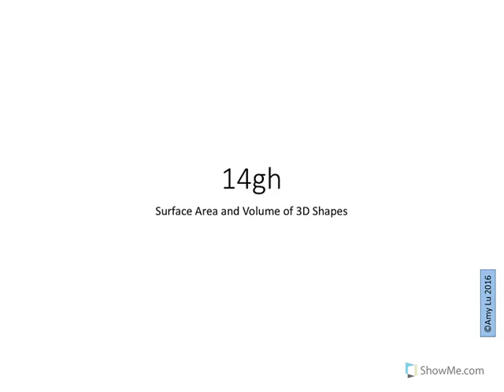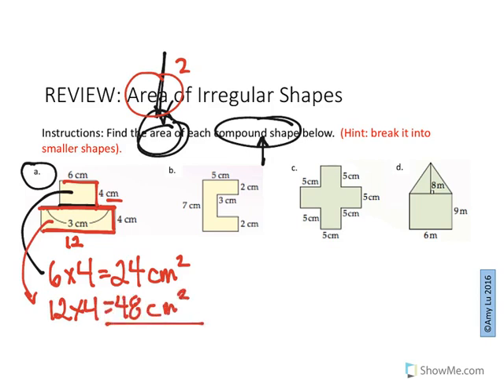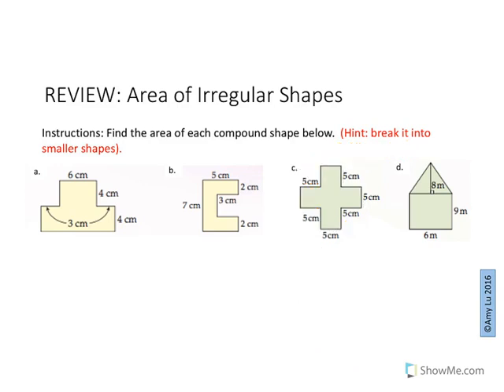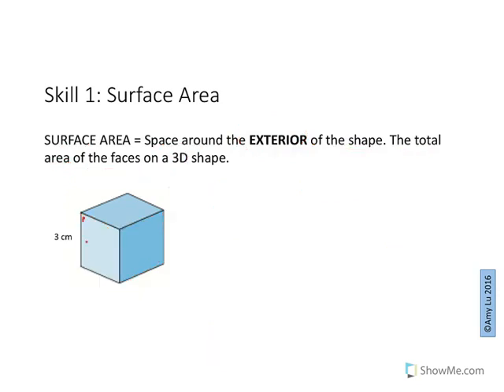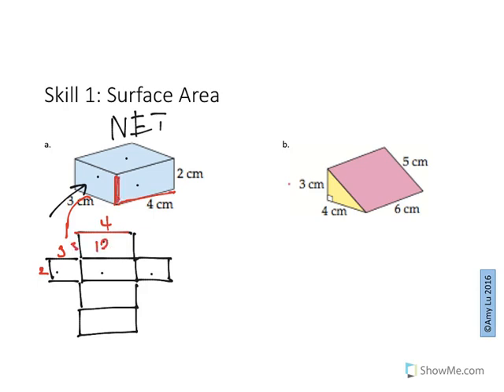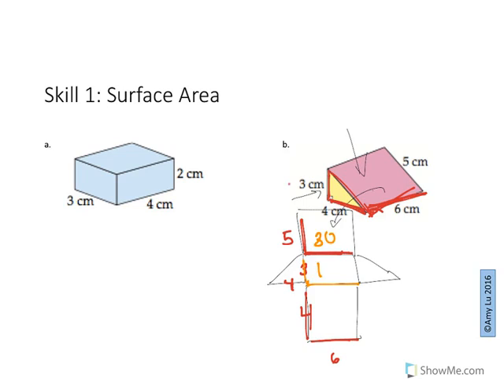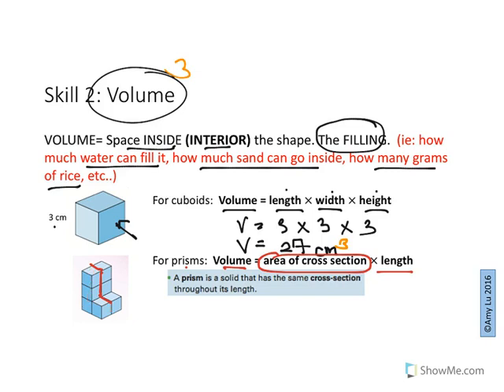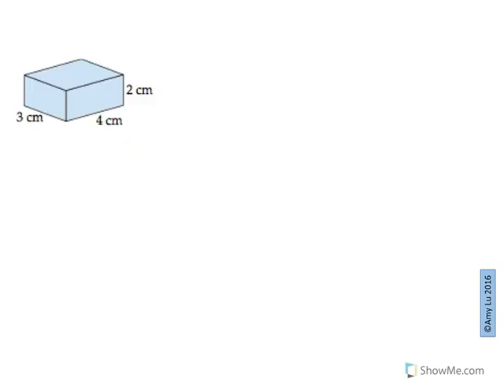7adv 14gh SA and Volume 3D